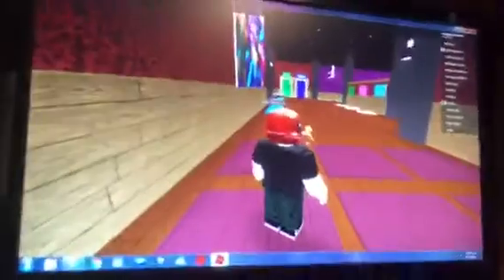A day at ROBLOXia zoo